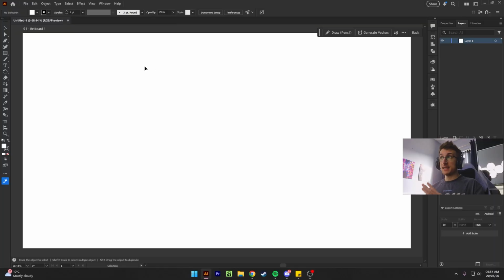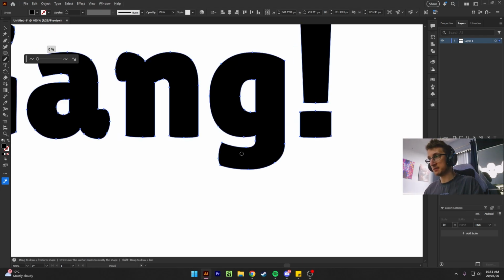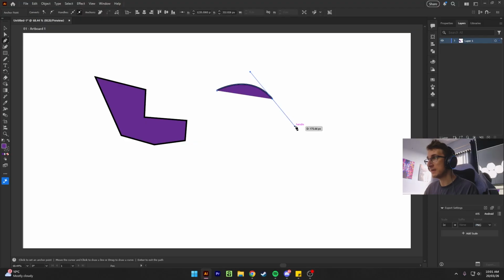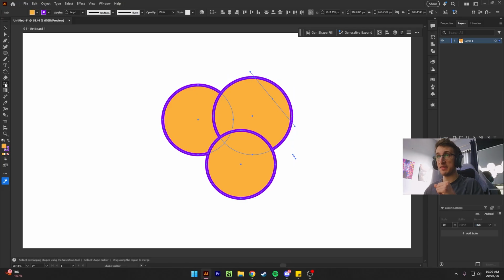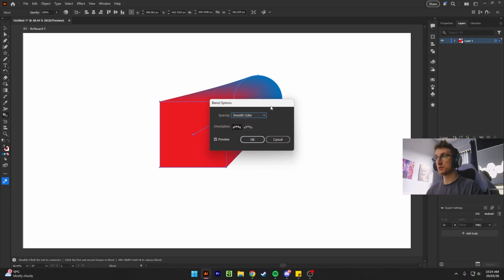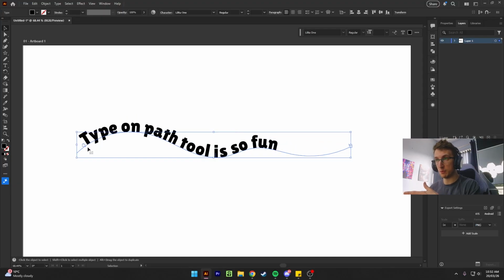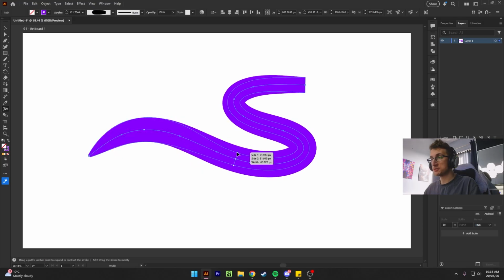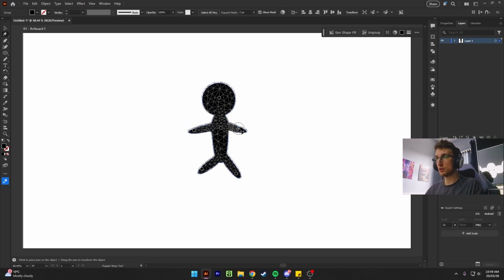The illustrator tools that EVERY graphic designer should know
In this Graphic Design video I teach you about the essential illustrator tools I use every day, helping you elevate your designs!